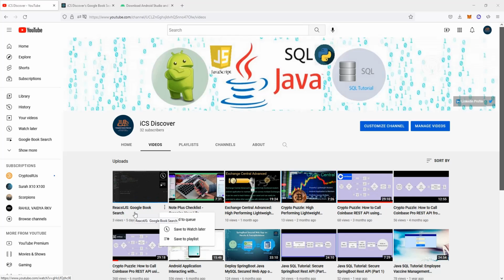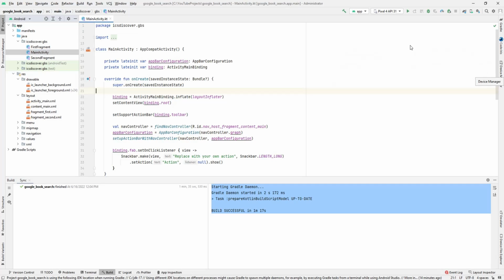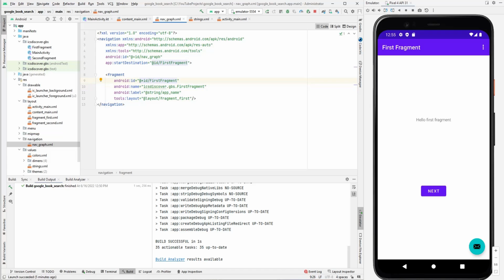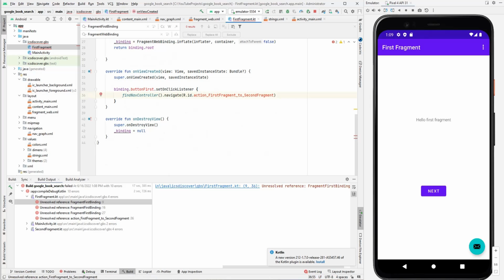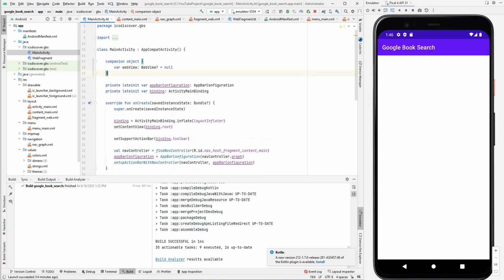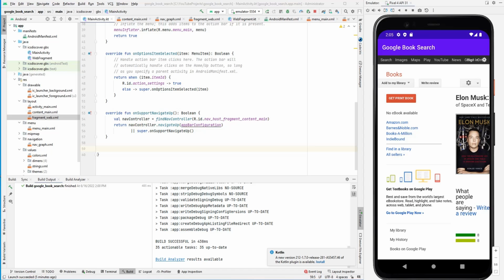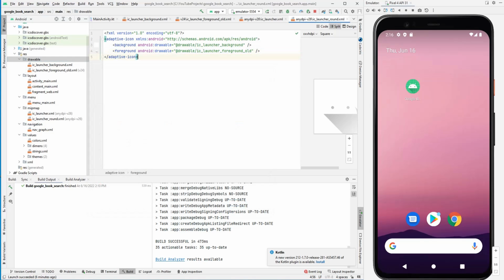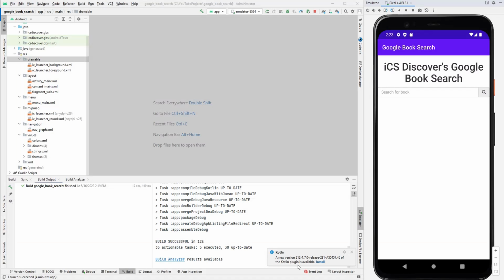Step by Step Tutorial on How to Build a Complete Android Application with Web View in Kotlin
Video Description::  Step by Step Tutorial on How to Build a Complete Android Application with Web View in Kotlin (and Google Books API via web).